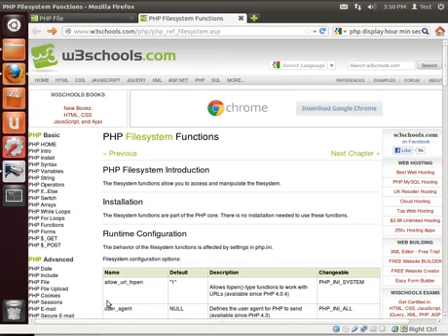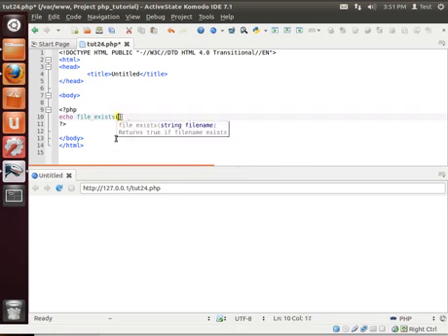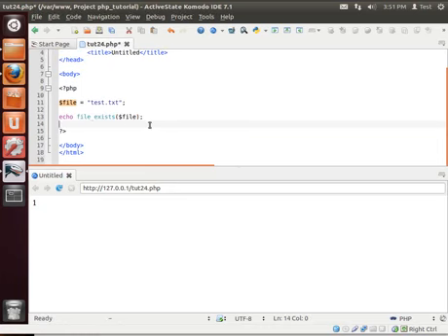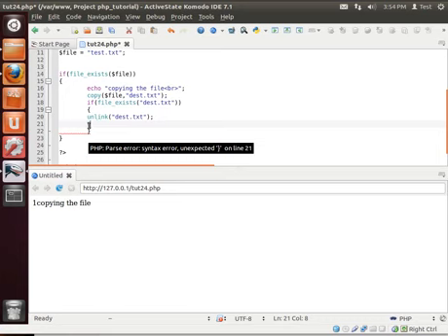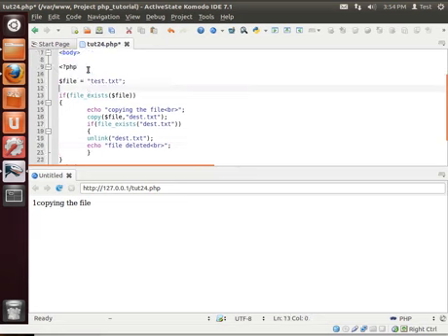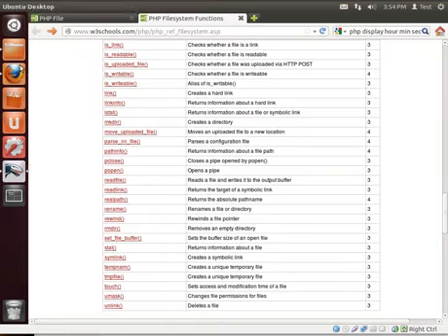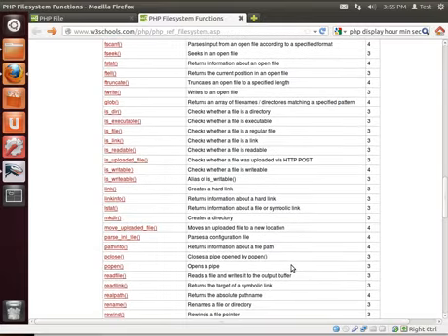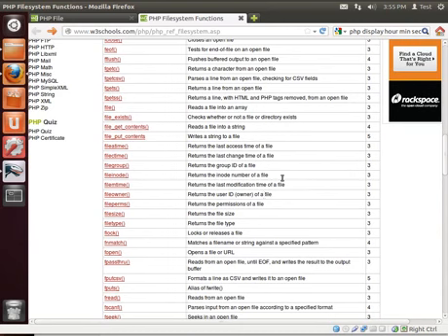LAMP 24 Basic file system commands